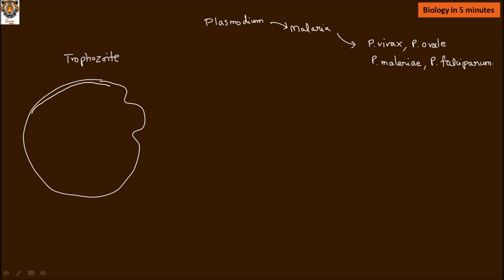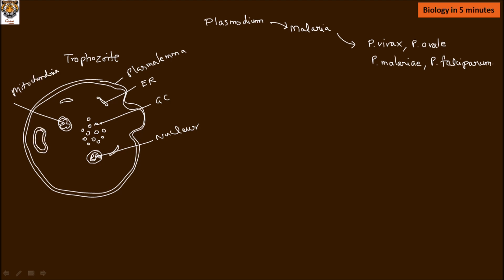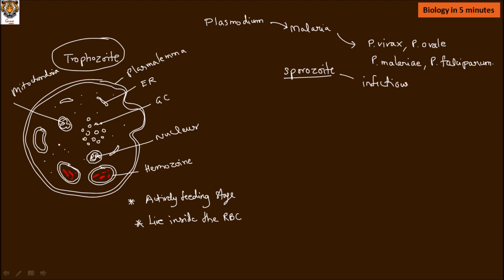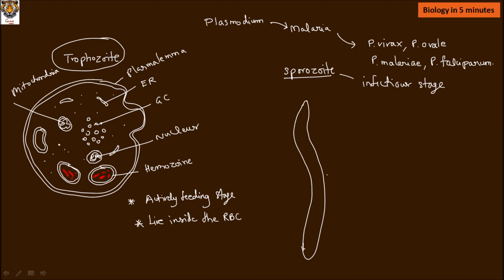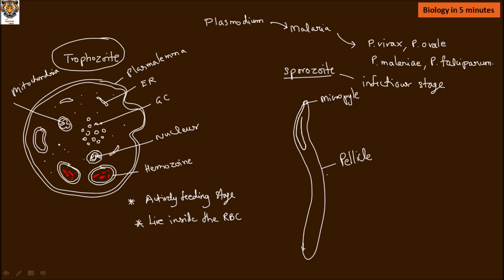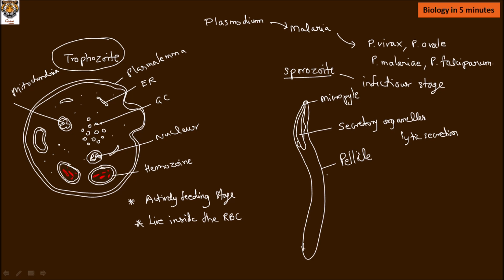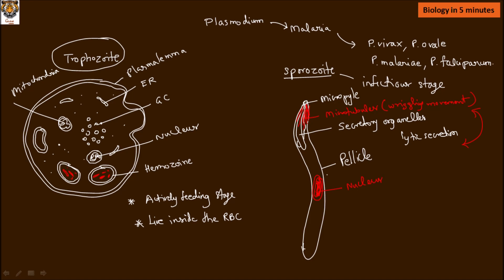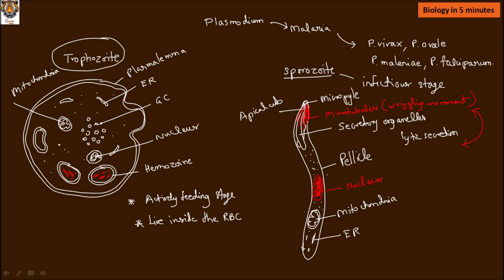Plasmodium Parasite structure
Plasmodium exists in distinct morphological features, first being trophozoite and second being Sporozoite. In this video we shall learn the structure of these two forms in detail.
next video deals with the life cycle of Plasmodium